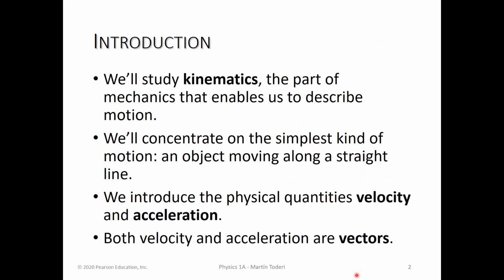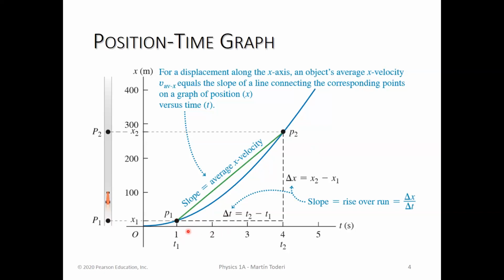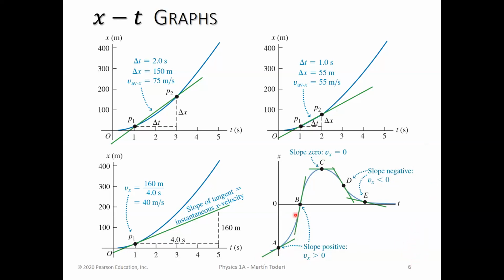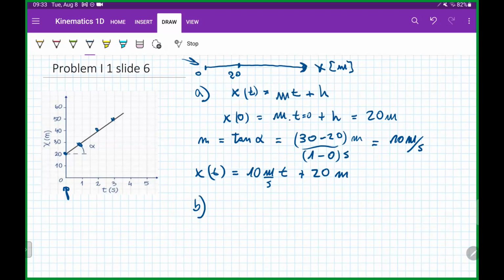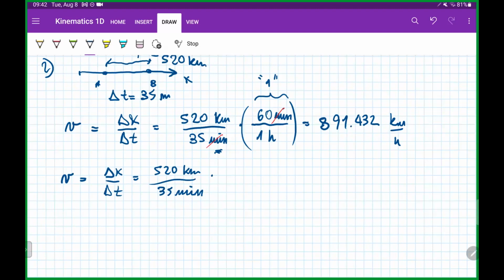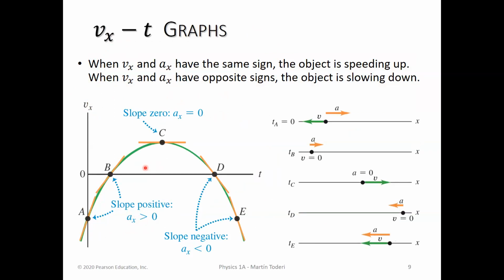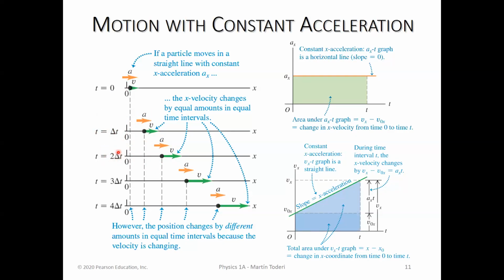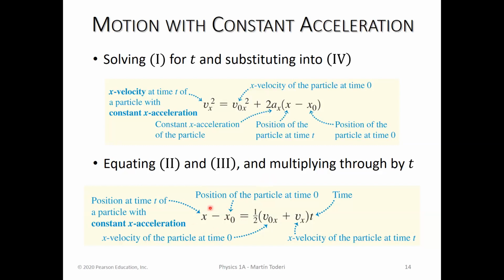Physics 1A lecture 2